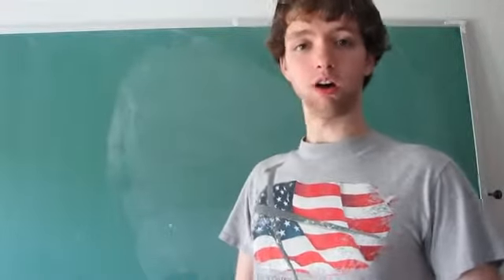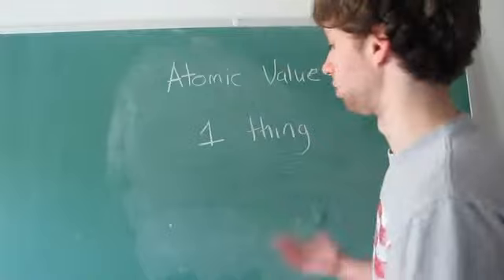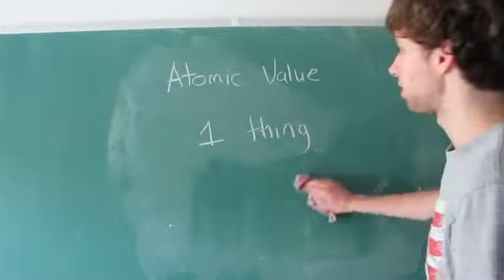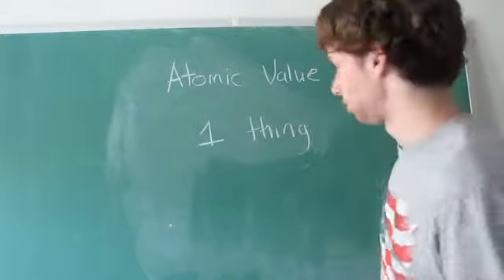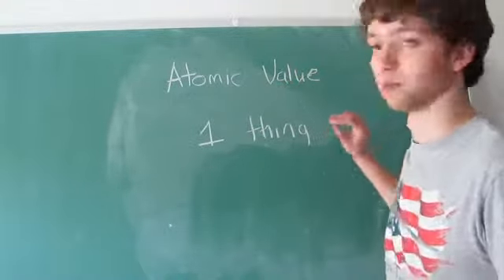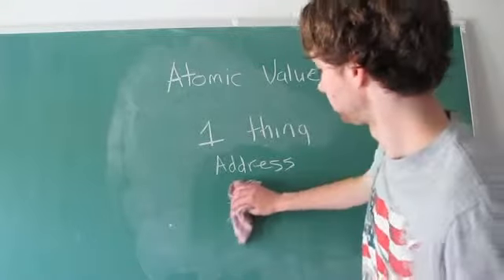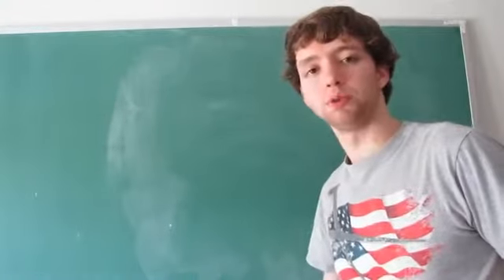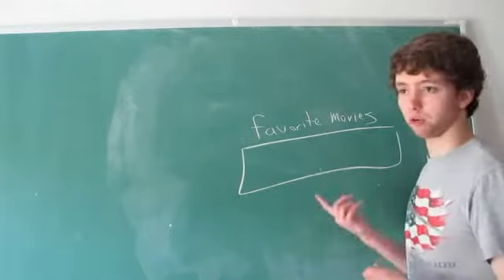Database Design Skillfeed 11